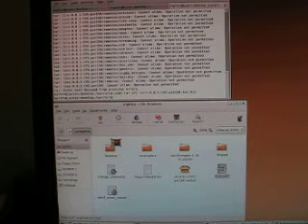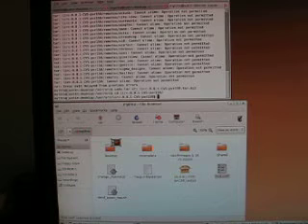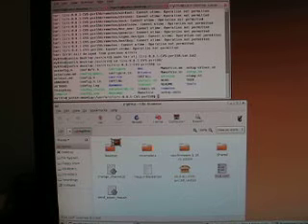ELET4300 - Mythtv Part 1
Extracting our lirc pvr150 file and running the configure